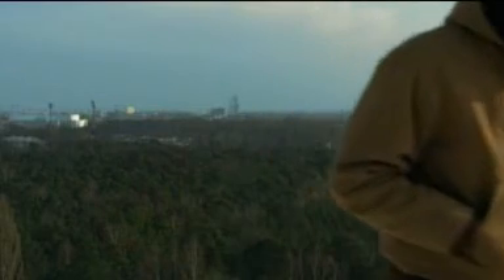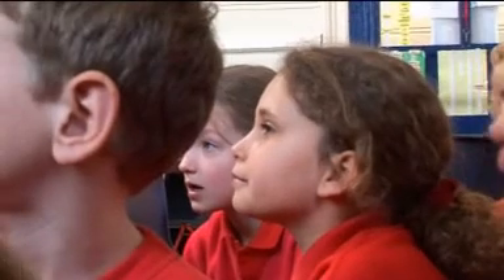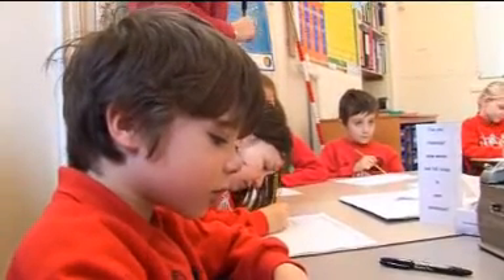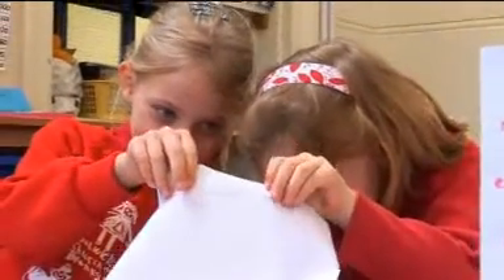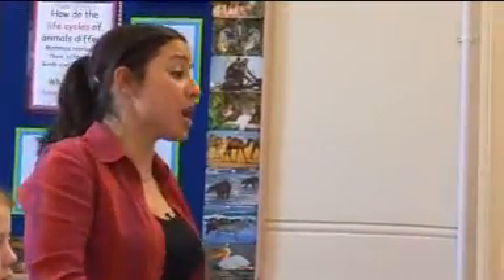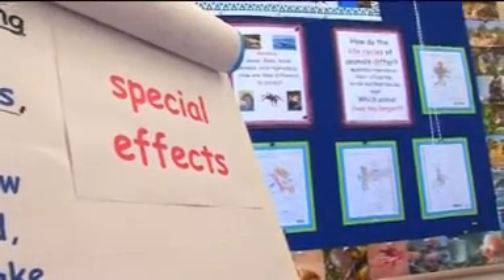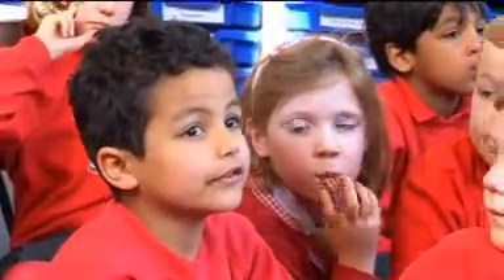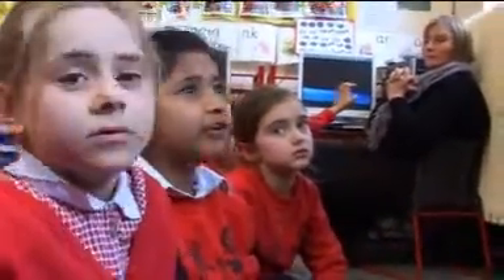KS1/2 Literacy - Reading Film at KS1: The Lesson